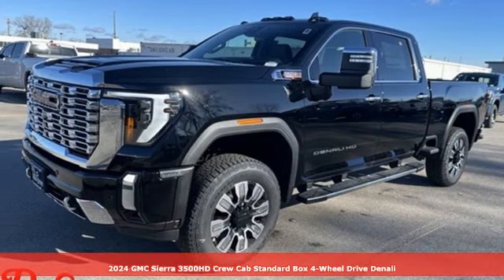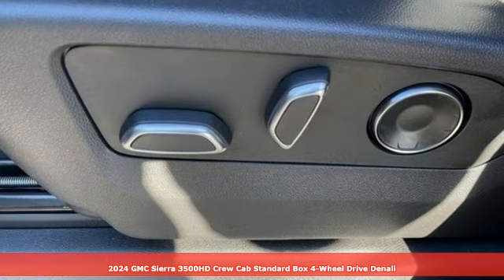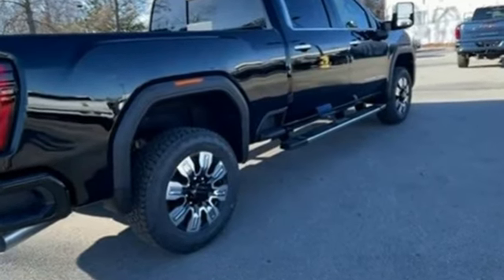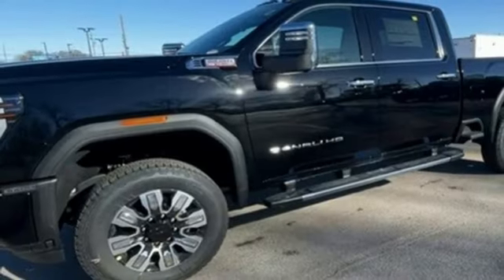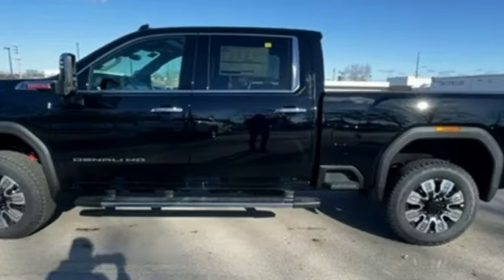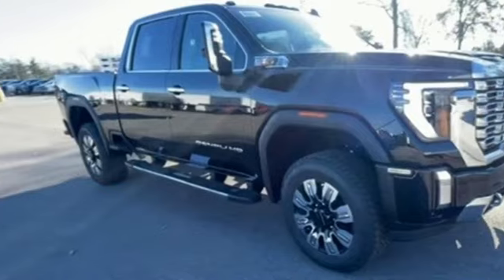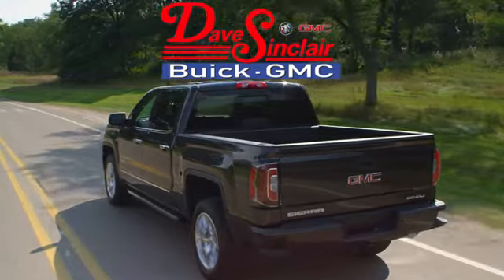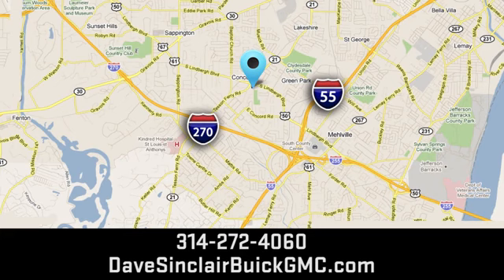New 2024 GMC Sierra 3500HD Saint Louis, MO T240343 - SOLD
Year: 2024
Make: GMC
Model: Sierra 3500HD
Trim: 4WD Crew Cab Denali
Engine: 6.6L Turbocharged
Transmission: Automatic
Color: Onyx Black - Black
Interior: Jet Black Leather
Stock #: T240343
VIN: 1GT49WEY6RF283748
Onyx Black 2024 GMC Sierra 3500HD Denali 4WD 10-Speed Automatic Duramax 6.6L V8 Turbodiesel 10-Speed Automatic, 4WD, Jet Black Leather.brbrbrThe dealer has added these accessories to this vehicle:br - Custom Painted PinstripebrThe dealer has added these accessories to this vehicle:br - Custom Painted Pinstripe - Custom Painted Pinstripe. ($199) Price includes $199 in dealer added accessories. PRICING DISCLOSURESbrThe listed Prices do not include additional fees and costs of closing, including government fees and taxes, any finance charges, any emissions testing fees or other fees. All prices, specifications and availability subject to change without notice. Contact dealer for most current information. Quoted prices include current cash rebates. Additional Administrative surcharge of $565.00 will be applied at time of purchase. Due to the volatility of Factory and Dealer Discounts, and the changes that occur within the month, our pricing is subject to change without prior notice. However, the terms of this offer remain valid to the end of this business day. Not everyone qualifies for all incentives including Conquest, Loyalty, Select Nameplate and Down Payment Assistance. For a complete breakdown of all incentive requirements or call for details. Out of town purchasers who do not plan to arrange financing with one of our lenders, must arrange for a wire transfer of funds - CALL FOR DETAILS.

Address:
5655 S Lindbergh Blvd